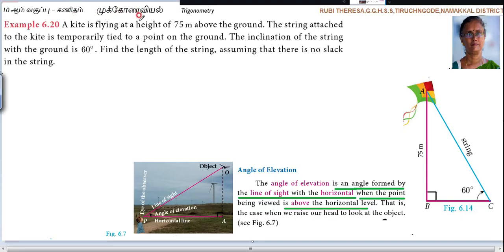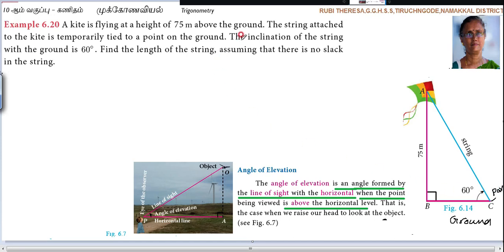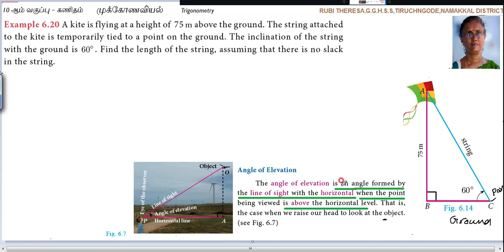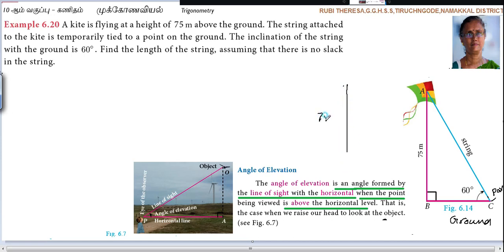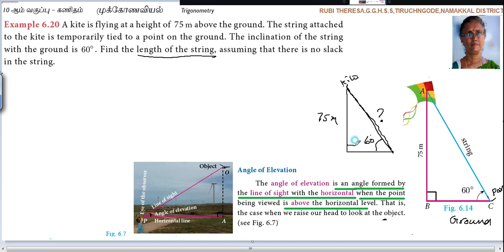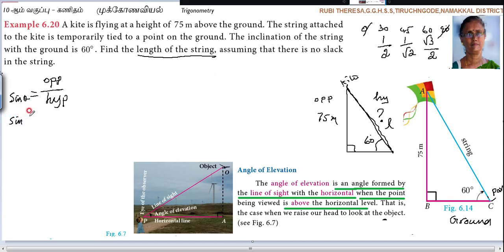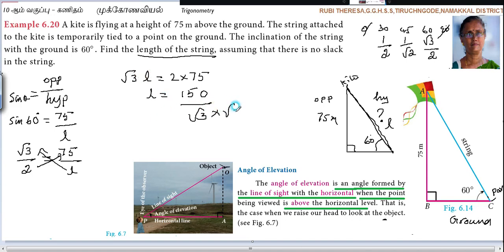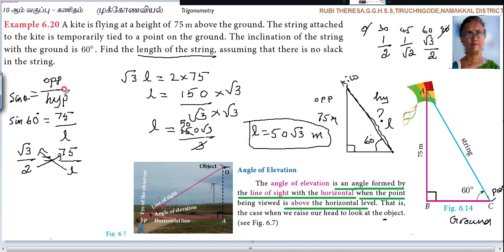10th _ Trigonometry _ English Medium _ Example 6.20